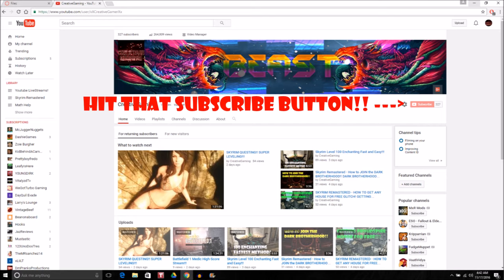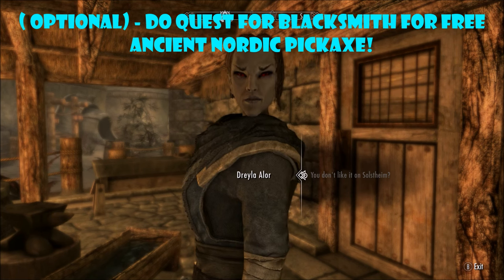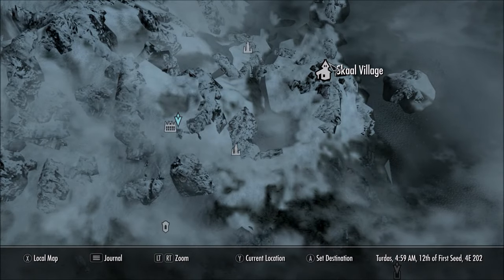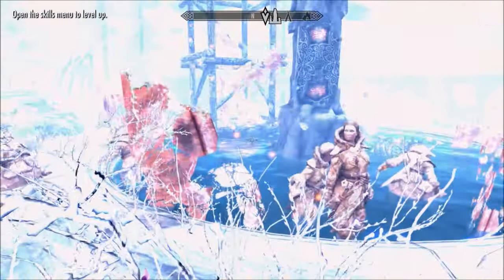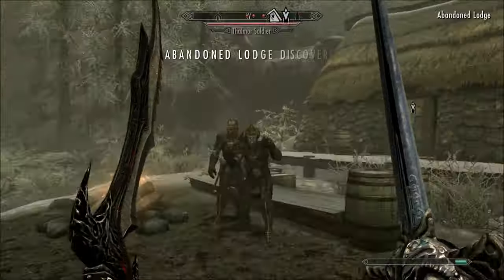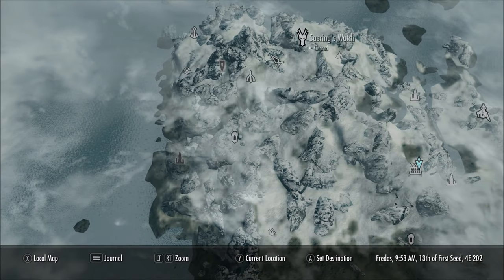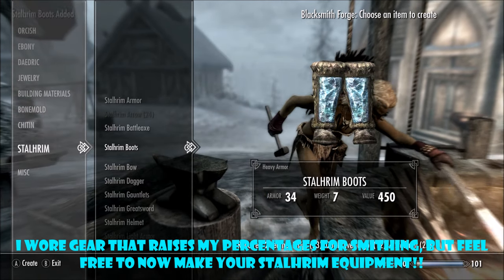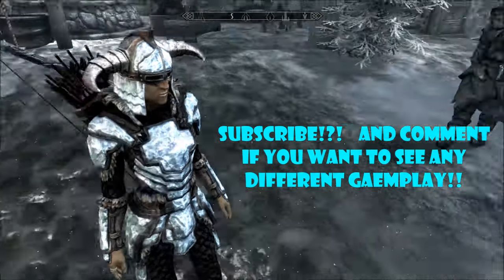Skyrim: Dragonborn DLC - How To Make Stalhrim Weapons and Armor! COMPLETE GUIDE! (XBOX ONE)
Skyrim Special Edition: Dragonborn DLC with a complete guide / tutorial on Skyrim how to make Stalhrim Armor and Weapons in Solstheim!! Powerful Stahlrim Gear! Complete Guide to farm stahlrim ore, make stalhrim armor and weapons, and the ins and outs of getting to that point. Step by step instructions will be listed below!

Step 1: Play Skyrim through normally until a cultist walks up to you randomly and give you a scroll that will start the Dragonborn quest, I do believe the cultist will then try to kill you. Once you start the quest continue the quest to go to Solstheim.

Step 2: Once you make it to Solstheim, do the quest in Raven Rock to get a free Nordic Pickaxe, you need this to mine Stalhrim Ore! Once done wit hthis finish the Dragonborn Quest by evntually completing Miraak's temple and following Frea to here village. Then you will be prompted to learn a word of power, cast it at a rock, kill a lurker, and finally return to Skall Village, here village.

Step 3: Once the Fate of the Skaal quest is completed, YOU MUST LEAVE SOLSTHEIM ONCE! Then immidiately return and got back to Skaal Village. Talk to the Woodcutter to get A New Source of Stalhrim Quest! Complete this quest and then you will be able to make Stalhrim Armor! You do need an 80 smithing level to do so!

Step 4: To Farm Stahlrim armor go to the Stalhrim Source icon on the map of Solstheim, located directly above and to the left of White Ridge Barrow. Use your nordic pickaxe to farm the Stahlrim ore. Simplye get the rest of the normal smithing materials you need and make your weapons and armor!!!

I hope you enjoyed and this guide helped you out!!!